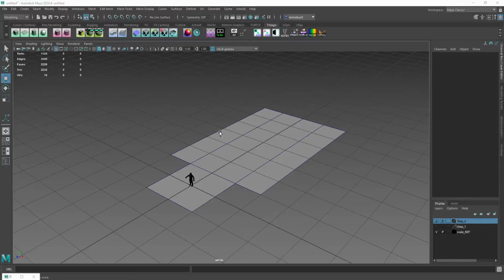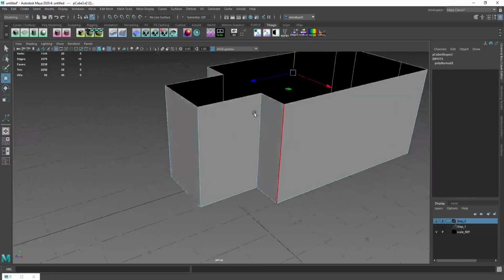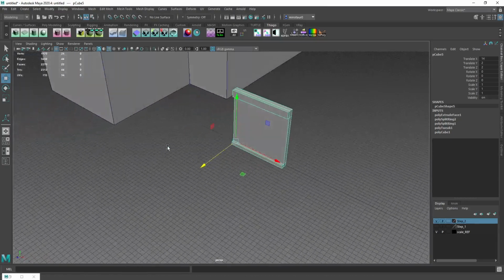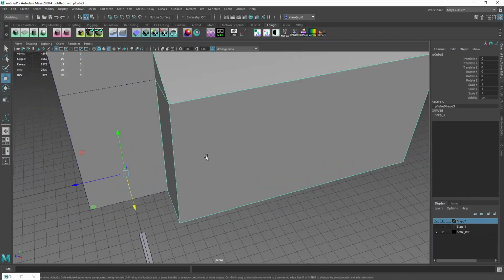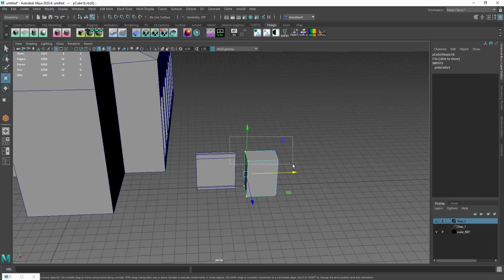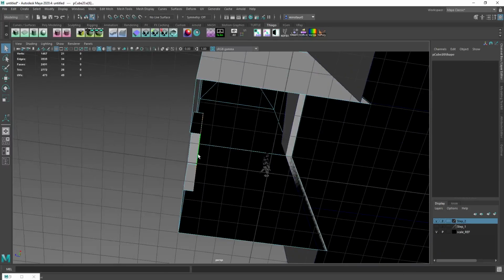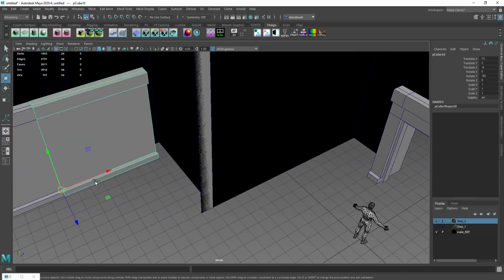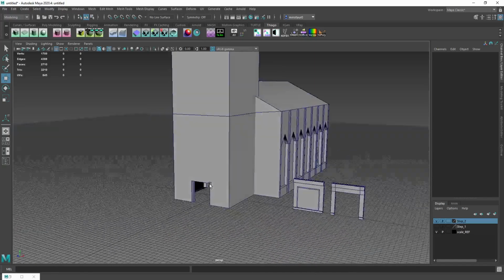03 Outside and Inside